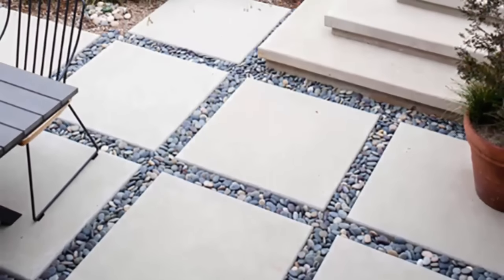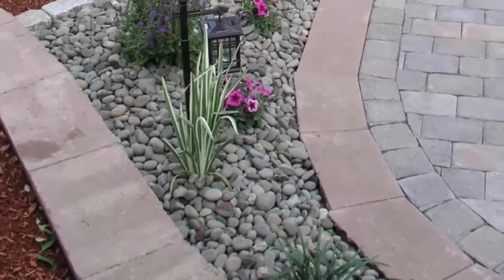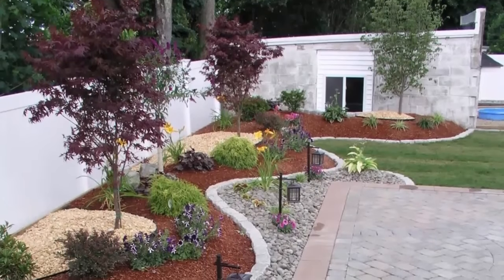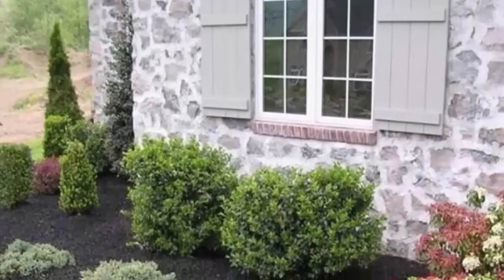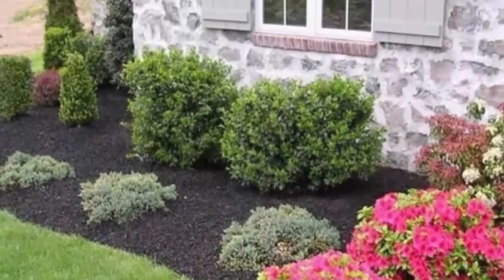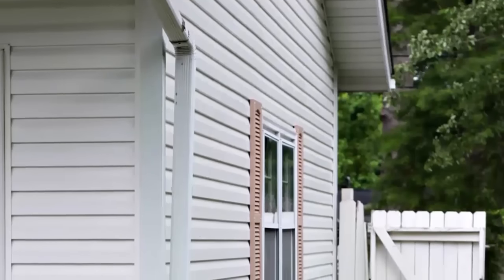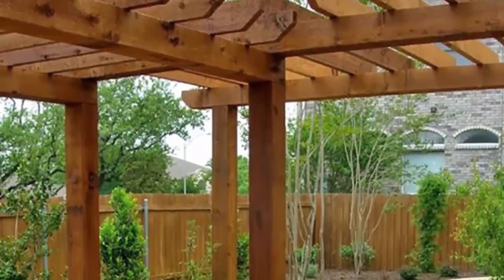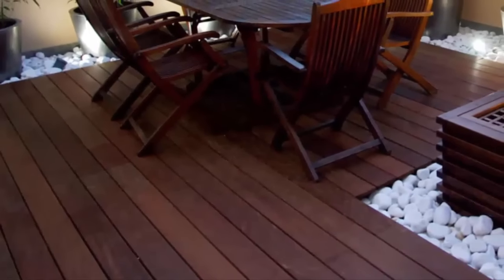10 Outdoor backyard makeover design ideas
Looking inspiration for backyard design? Take a look these 10 Outdoor backyard makeover design ideas, And get inspired. This video was upload in the hope that we can give you the inspiration to choose backyard landscaping design as per your personal taste.